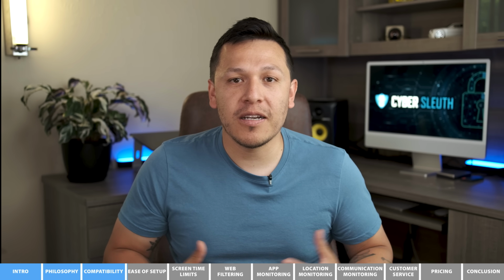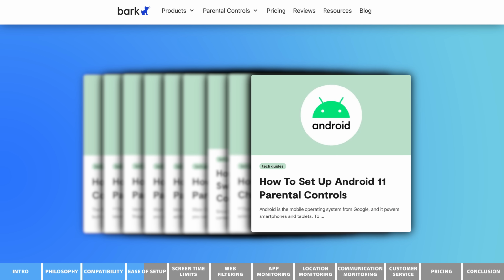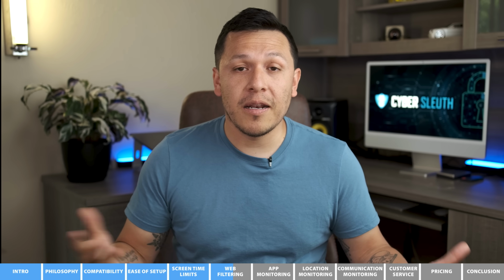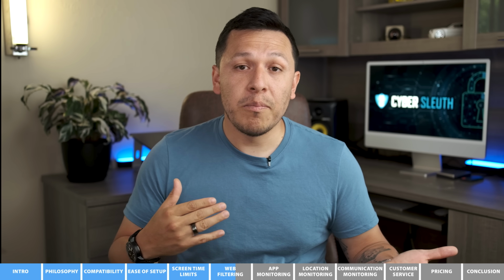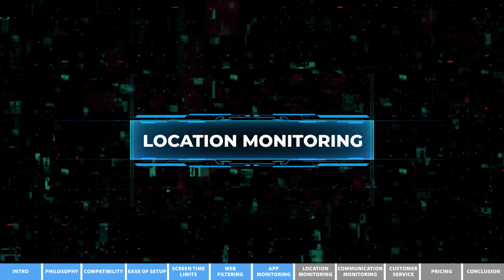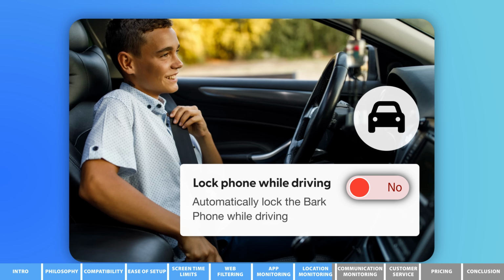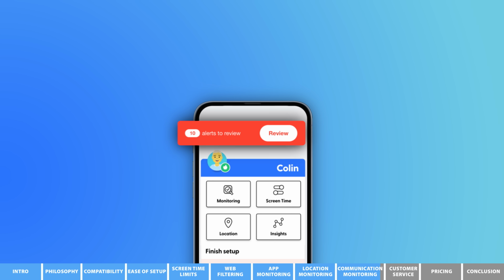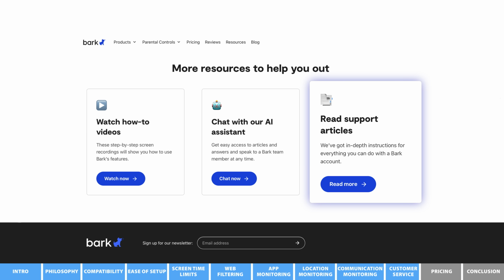Aura vs Bark Parental Control App Comparison: Which One Wins?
*Aura vs Bark parental control app comparison (2026):* Which one actually matches how you parent.

In our testing, the real split isn't features; it's philosophy. Aura logs everything and reports it all to you; Bark only flags harmful content and talks to the kid directly as it filters. Aura sets up in 5–10 minutes; Bark's Android install requires going around the Play Store to Bark's own site. One honest miss: Aura let explicit Spotify lyrics through in our test even with content blocking on, while Bark flagged it plus weapons and depression references.

🏆 *Aura* (OUR PICK FOR COMPREHENSIVE FAMILY PROTECTION)
✅ *28 web filtering categories* — fully blocks, not just flags, across all of them
✅ *Screen time, actually tailored* — unique per-kid limits, bonus time awards, not just a basic pause button
✅ *200+ PC games monitored* — Safe Gaming covers consoles; Bark's Wi-Fi approach can miss nuance
✅ *24/7 live support* — confirmed a real person answers, any hour
✅ *60-day money-back guarantee* — on the annual plan, no risk trying it
✅ *Family Suite adds the rest* — identity theft protection + data broker removal from one dashboard
✅ *Honest trade-off* — doesn't monitor text messages or email/social content the way Bark does

*Start with Aura Parental Controls, or step up to the Family Suite

Bark is worth a look if you want an open, communicative style — it flags instead of blocks, monitors texts and locations Aura doesn't touch, and talks straight to your kid — but for whole-family coverage beyond the screen, Aura's the one we'd point you to.

⏱️ Chapters:
0:00 Introduction
0:38 Monitoring Philosophy
1:46 Compatibility
2:10 Ease of Setup
3:30 Screen Time Limits
4:26 Web Filtering
5:03 App Monitoring
5:59 Location Monitoring
6:37 Communication Monitoring
7:32 Customer Service
8:15 Pricing
8:51 Conclusion